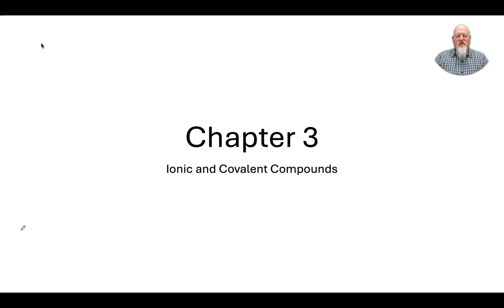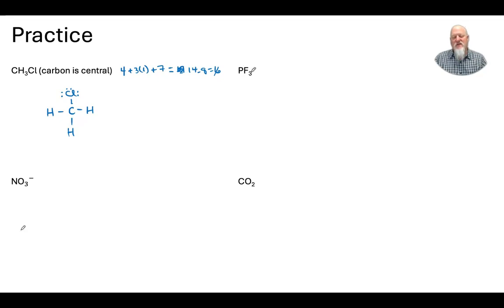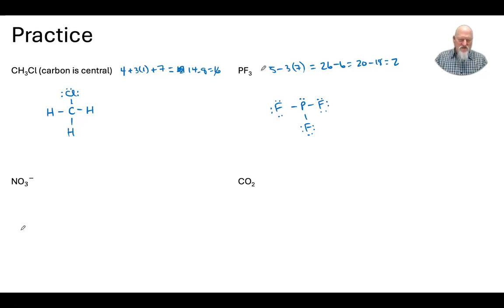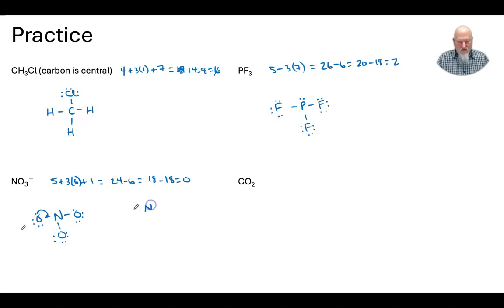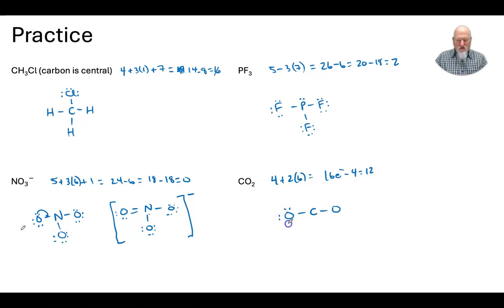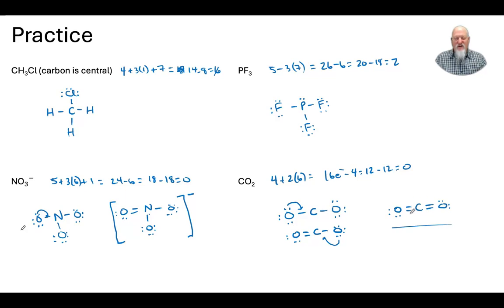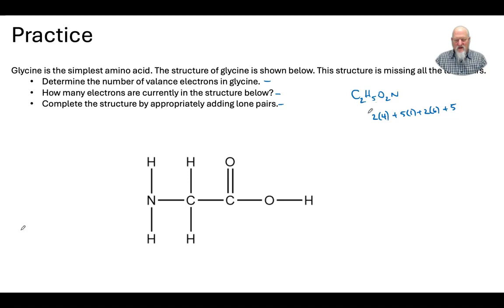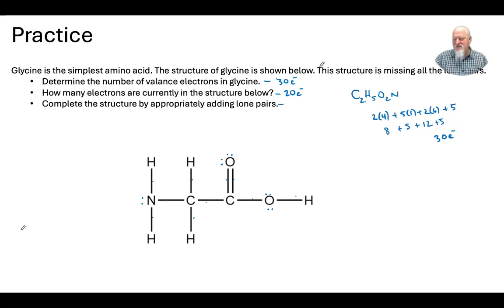Chapter 3 Lewis Structure Practice